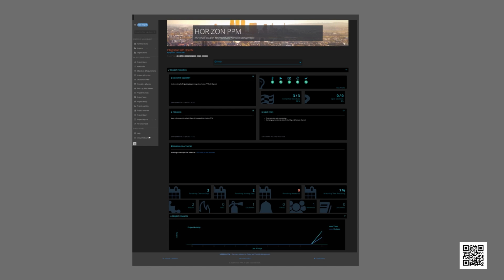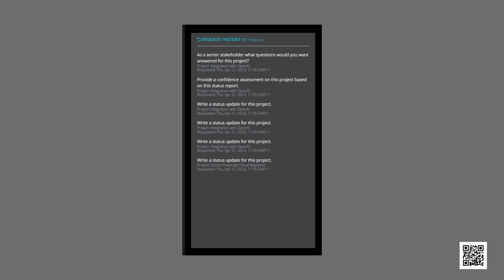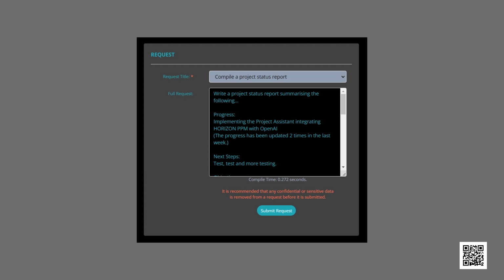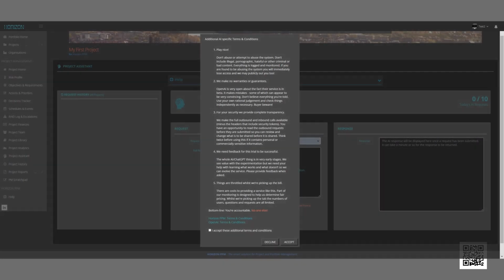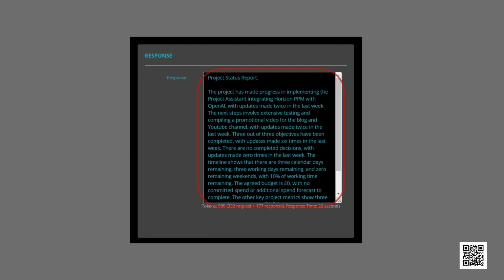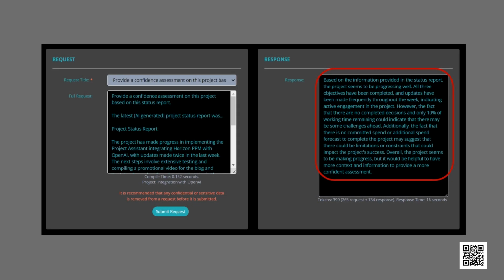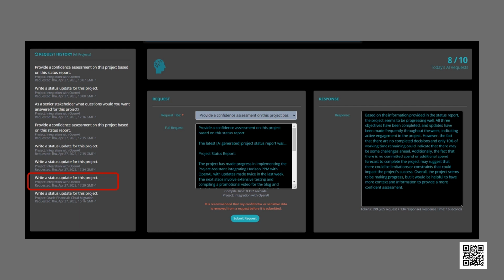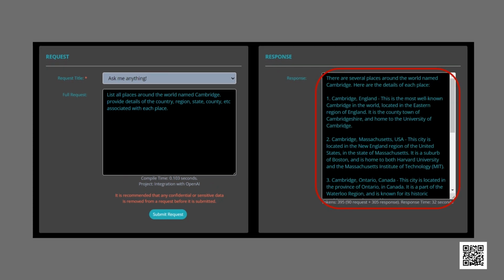Introducing HORIZON PPM - The new AI-powered Project Assistant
An introductory tour of the next-generation AI-powered Project Assistant of HORIZON PPM.

The solution has already been proven as an effective project management tool in supporting enterprises through critical and complex changes. This new release extends it's smart next-generation capabilities with the inclusion of the Project Assistant integrating the latest GPT artificial intelligence to provide AI guidance and assurance to project teams.